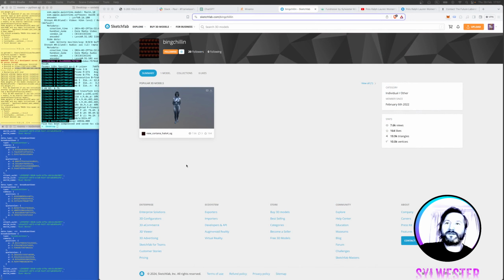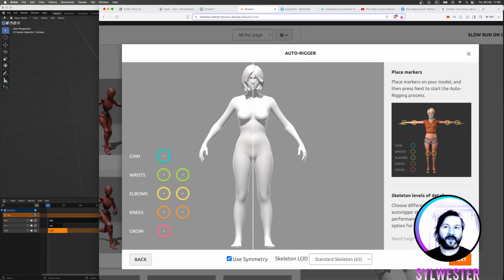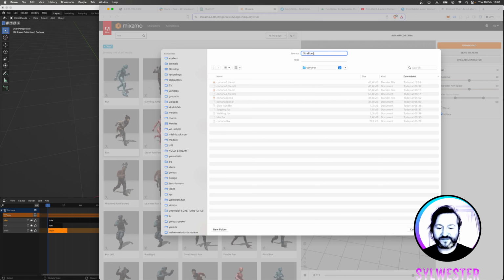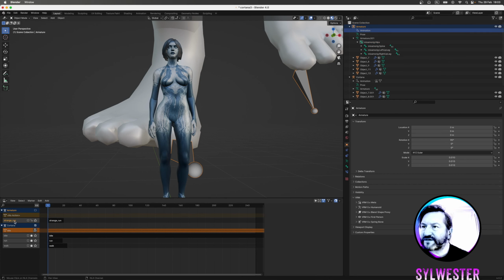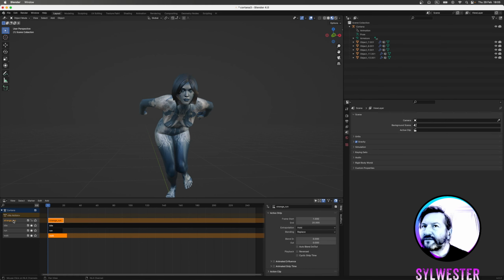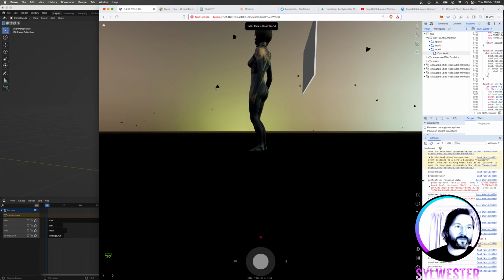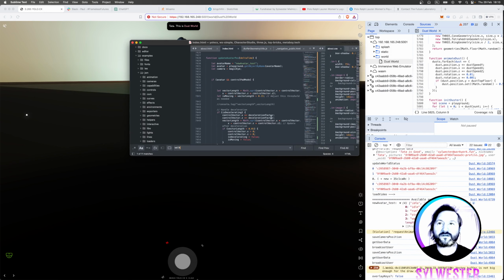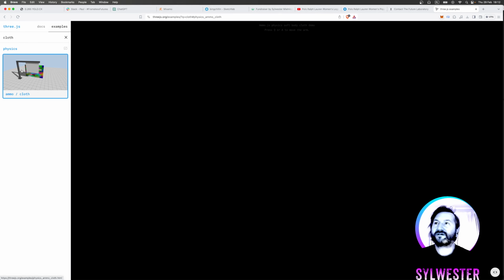YOLO.CX Unveils Cortana: Bringing Avatars to Life with Rigging and Animation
Hellall!

Discover the art of animation with YOLO.CX as we introduce Cortana, our latest avatar. Dive into the process of adding rigging and dynamic animation actions to enhance her presence in the scene. Join us on a creative journey to explore the endless possibilities of avatar customization and scene integration, making every interaction uniquely engaging.

Do not forget to support if you like the idea